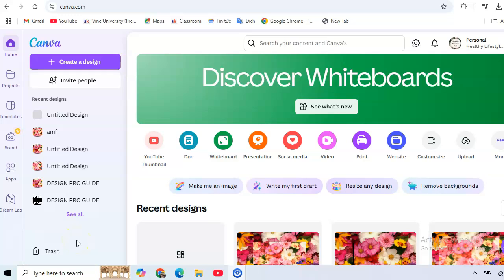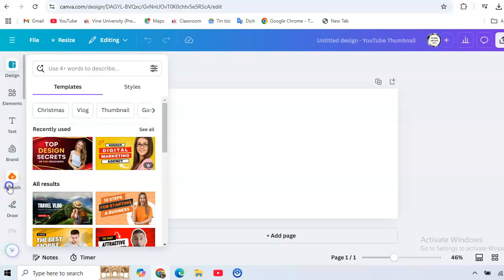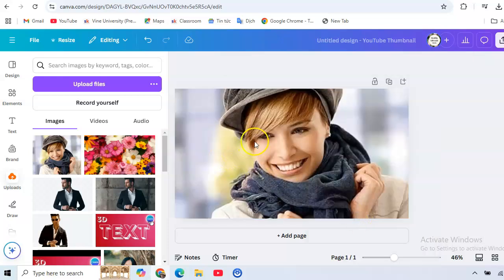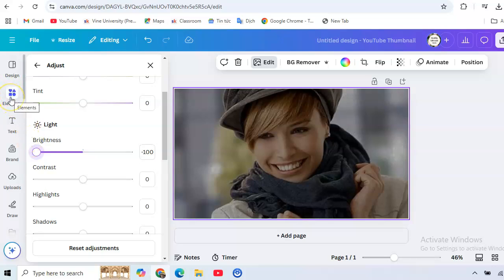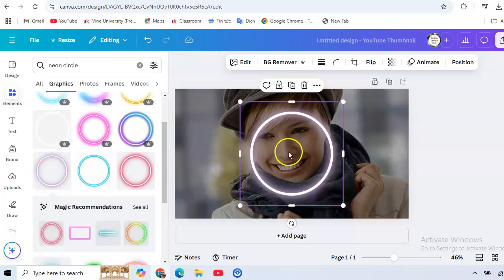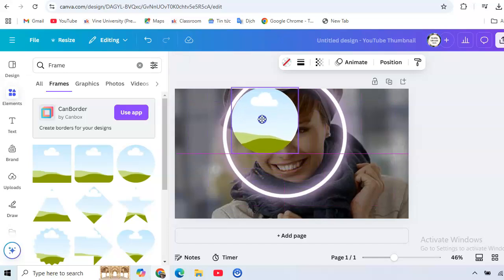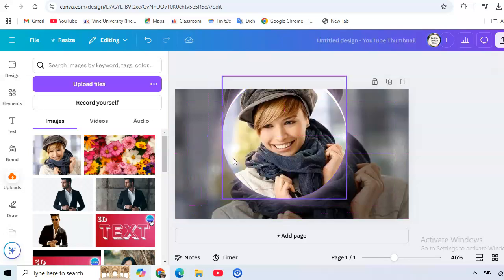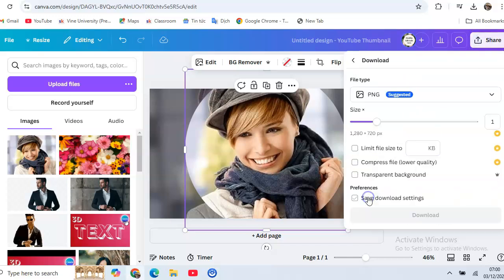How To Make Spotlight Effect In Canva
In this canva tutorial, canva for beginners, How To Make Spotlight Effect In Canva